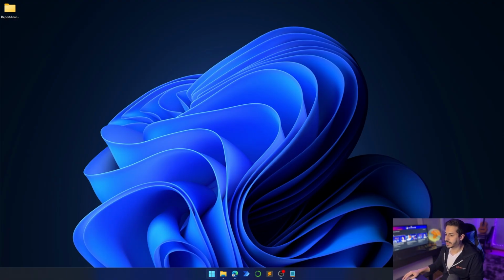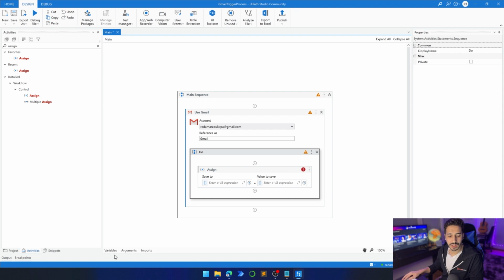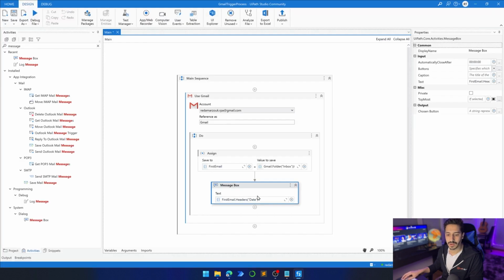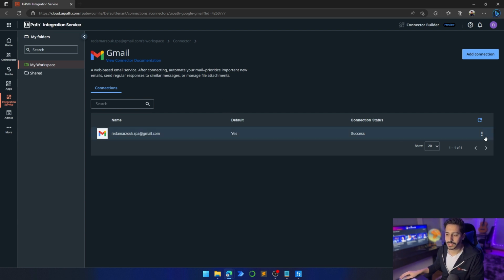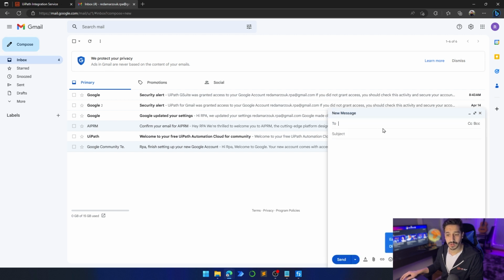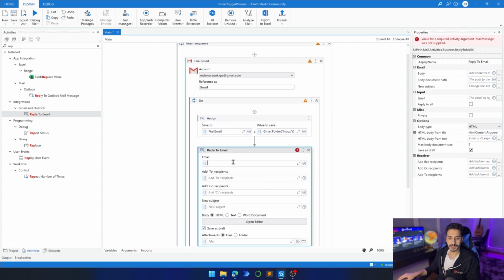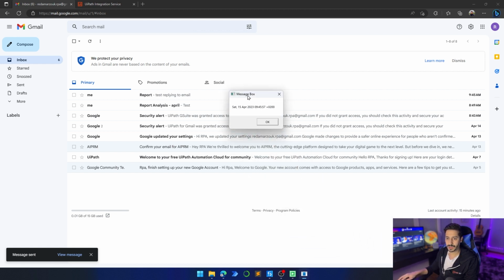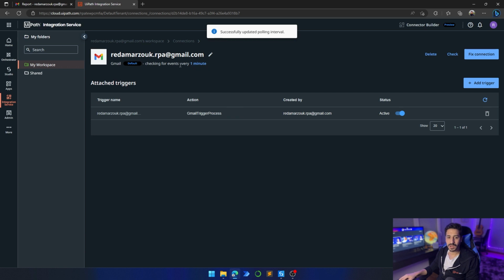Trigger UiPath Process via Email (Event-Based Automation) | Full Tutorial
Are you looking to automate your UiPath processes triggered by emails? This complete guide will teach you how to set up event-based automation to trigger UiPath processes via email using UiPath Studio, Orchestrator, and Integration Service.

In this tutorial, we'll cover the step-by-step process of integrating UiPath with your email provider, Gmail, and setting up a UiPath process that can be triggered automatically every time a specific email is received. We'll also walk you through the configuration of UiPath Studio, Orchestrator, and Integration Service to ensure a seamless and effective workflow.

By following this guide, you'll learn how to streamline your UiPath processes, automate repetitive tasks, and save time and resources.

_________ 👇 Content👇 _________

00:00 Intro
00:28 Reading New Email Process
04:13 Gmail Trigger
06:53 Test Trigger
08:26 Fine Tune Process
11:06 Polling Interval (modify event interval)

_________ 👇 Websites👇 _________

_________ 👇 how to download and install UiPath👇 _________

_________ 👇 How to Integrate ChatGPT in UiPath👇 _________